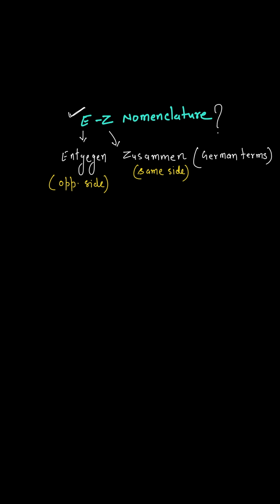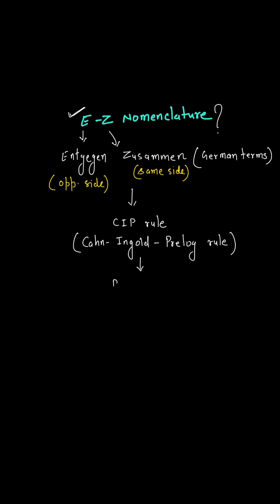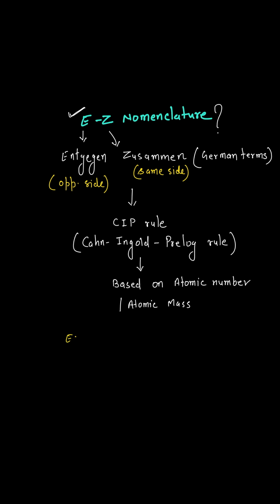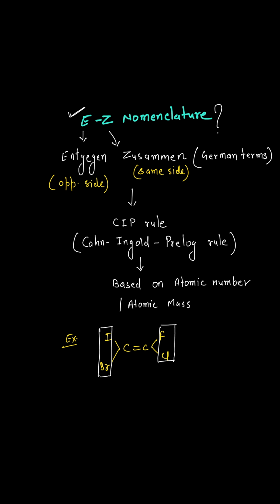E–Z Nomenclature Trick | Cahn–Ingold–Prelog Rule Explained – JEE/NEET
Understand E–Z nomenclature of alkenes using the Cahn–Ingold–Prelog (CIP) priority rules. Learn how to assign E (entgegen) and Z (zusammen) configuration when cis–trans naming fails. Perfect concept for JEE, NEET and Class 11/12 Organic Chemistry. Includes priority comparison by atomic number, double bond stereoisomerism and previous year question